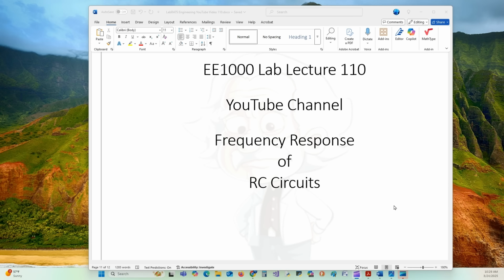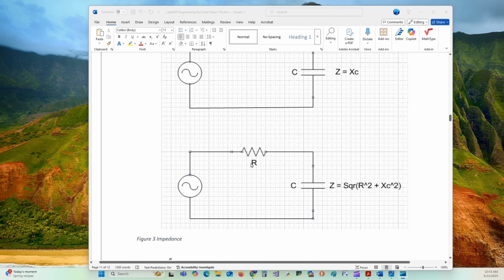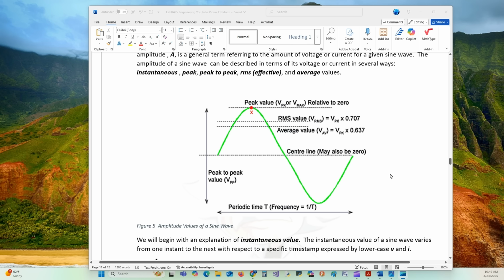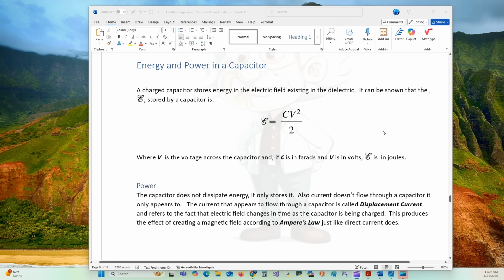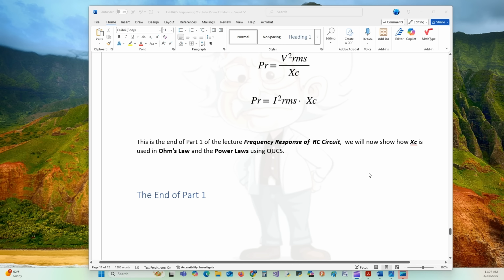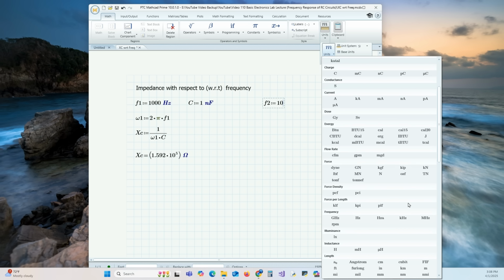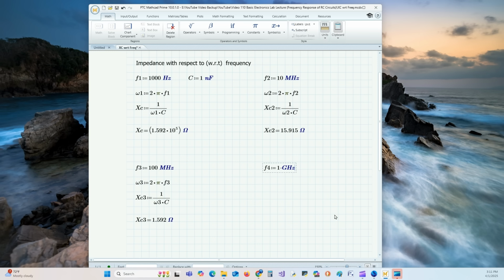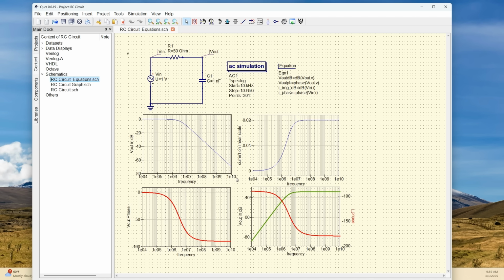Frequency Response to (RC) Circuits, Tech Talk 110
The lecture will cover the basics of how a RC circuit responds to different frequencies.  We will cover basic properties of the Capacitors and how to calculate and manipulate them.  The lecture will show the relationship of the frequency effect on the capacitor's impedance and how to use this to produce filters. The goal of this format is to keep the lectures informational and fun

🫸Chapters🫷
Introduction to Subject Matter  00:00
Phasor Diagram 00:17
Pythagorean's Theorem 01:49
Impedance of a Series RC Circuit 03:20
How Ohm's Law Applies to Xc 04:16
Sine wave in terms of Voltage 07:27
Displacement Current 11:50
Type of Power in a Capacitor 13:33
PTC Math CAD Lab 15:25
QUCS Lab 24:37
Don't forget to Like and Subscribe!  27:31